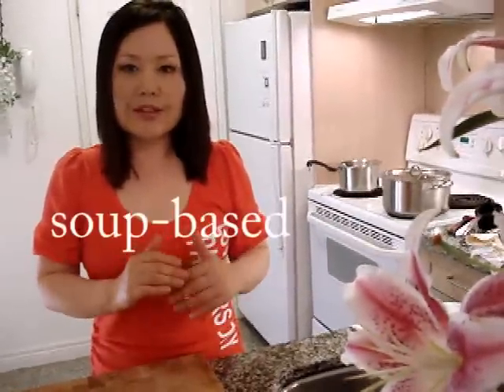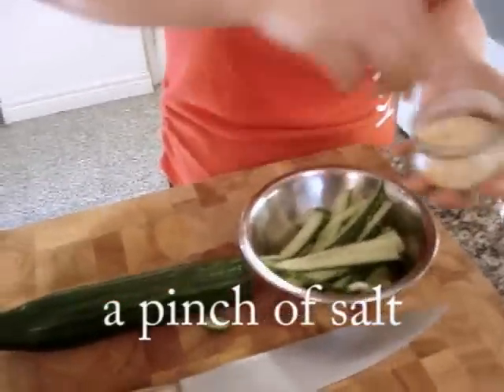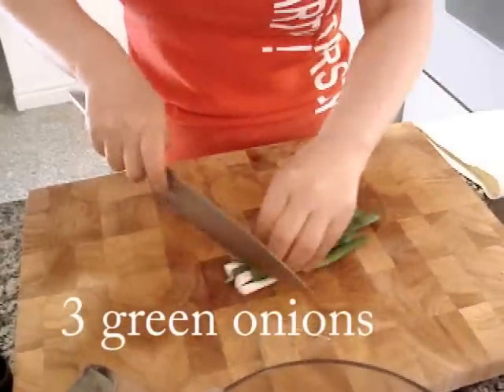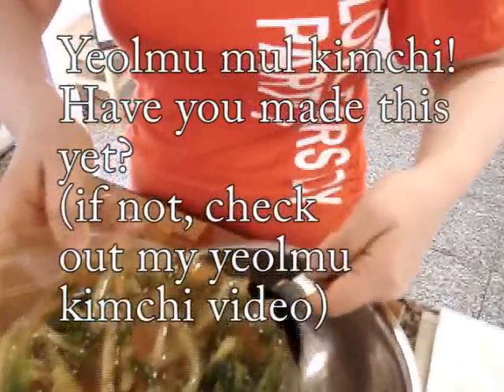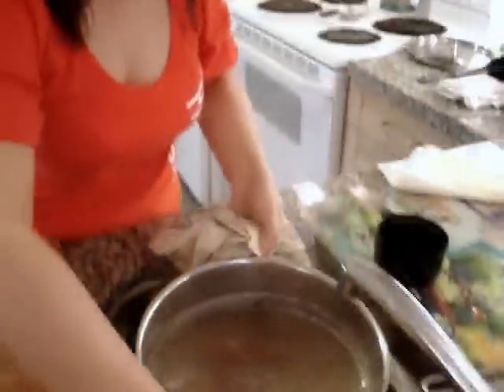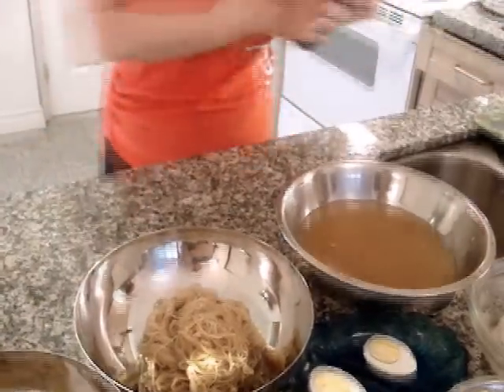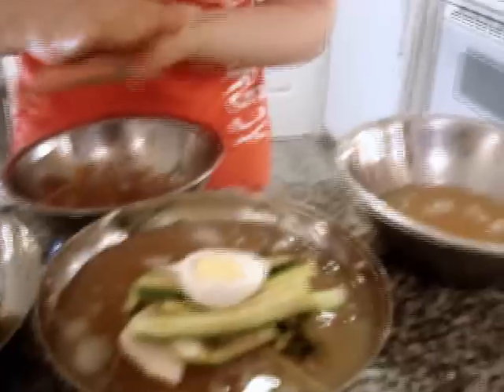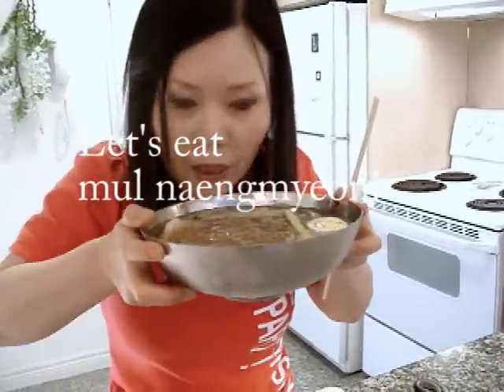Cold noodles (Naengmyeon: 냉면)